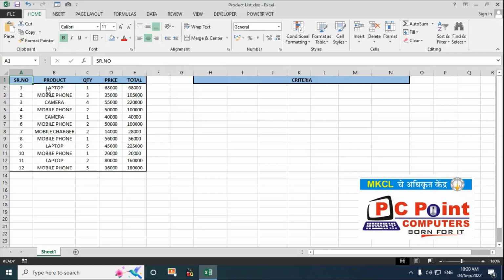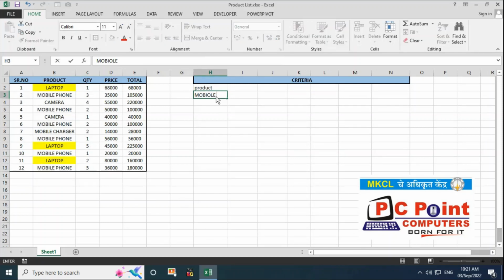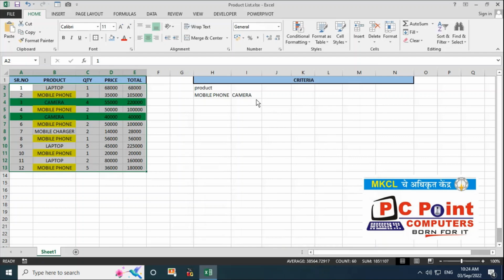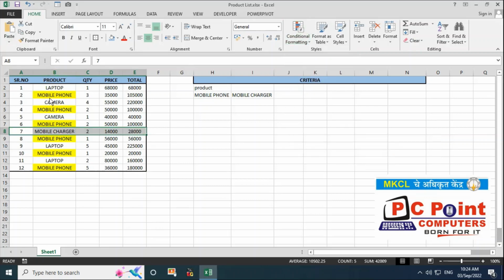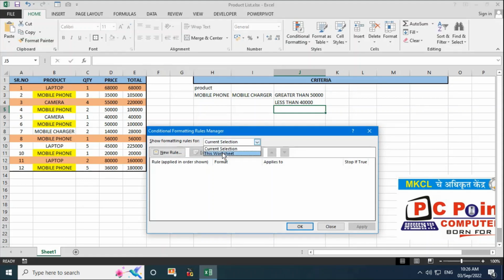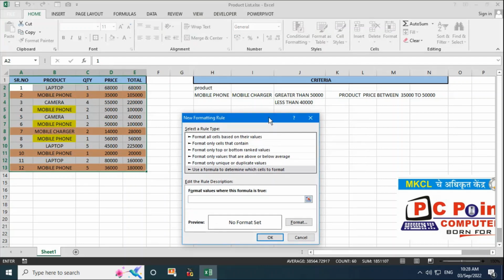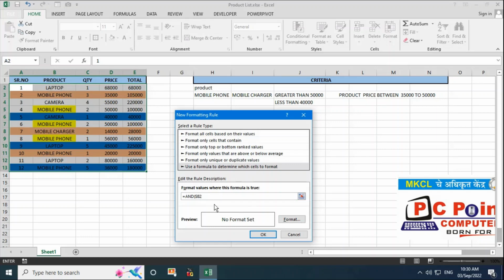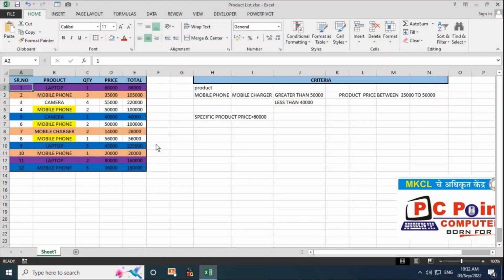MS Excel Tutorial || Learn MS Excel Conditional Formatting Option in Simple Steps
This video is specially recorded by Neha to guide the students What Conditional Formatting, How we can use Conditional Formatting. So watch this video and upgrade ur skills.